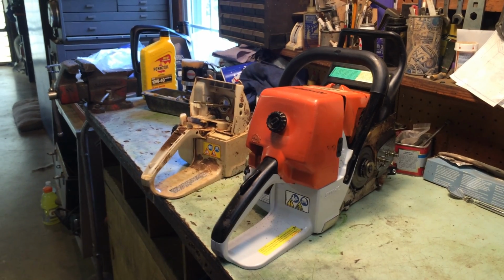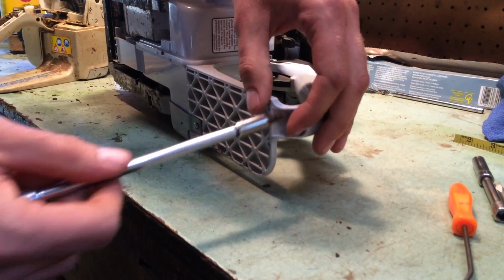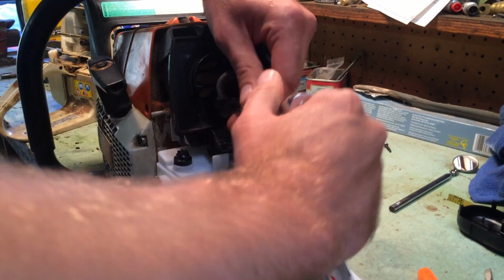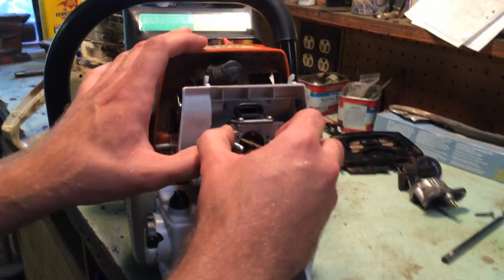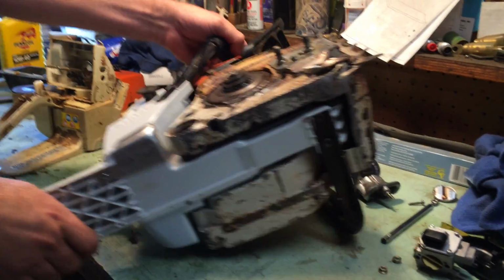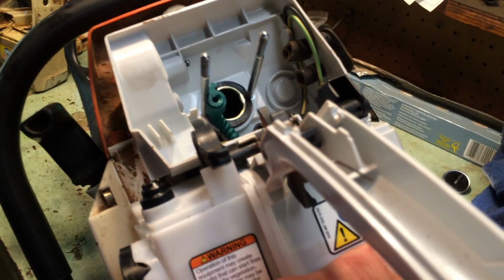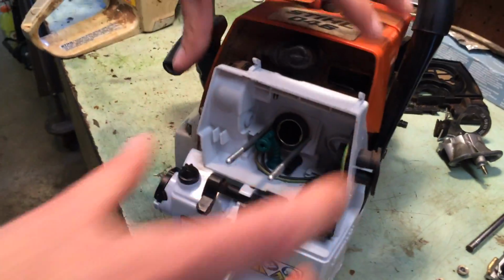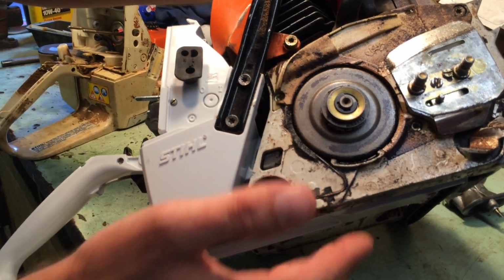Stihl Chainsaw - Gas/Fuel Tank Replacement - Carburetor Removal - How To Repair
Stihl 046

If it was not helpful feel free to give it a thumbs down.

Note:  The new gas tank did not come with a fuel filter.  The filter will also need to be swapped prior to operating the saw.